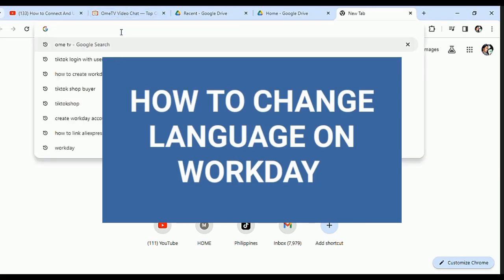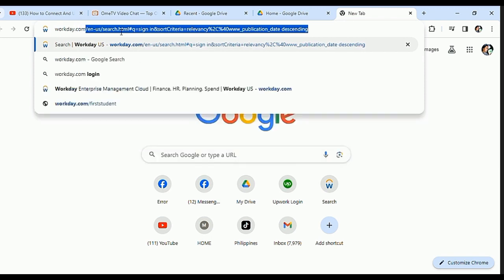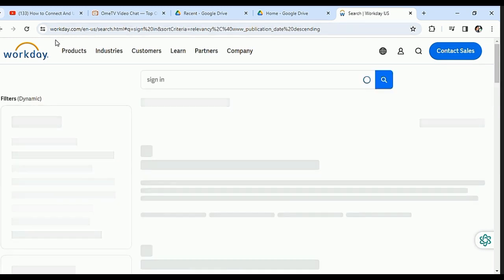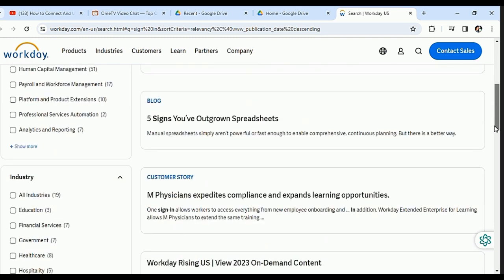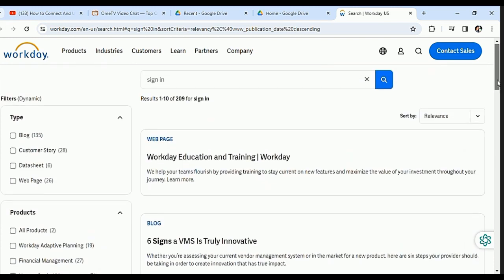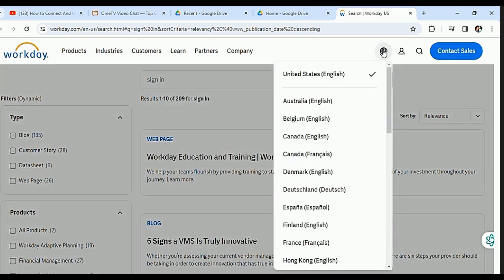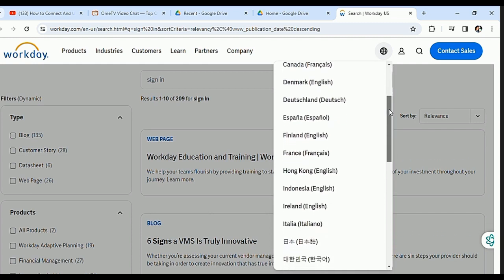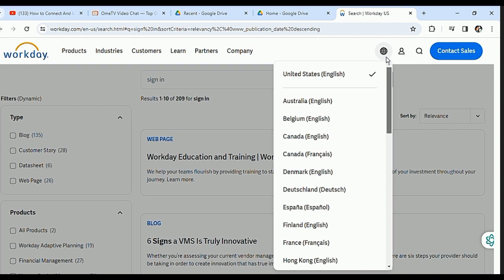How to Change Language or Password in Workday (Best Method).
Learn the best method to change language or password on TikTok Shop in this easy tutorial. Increase sales and optimize your TikTok business with these simple steps!